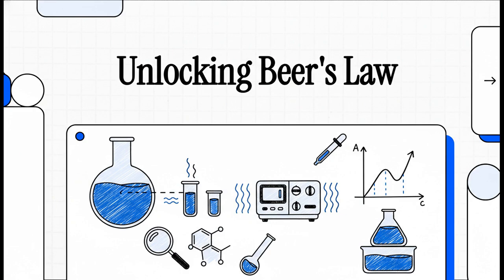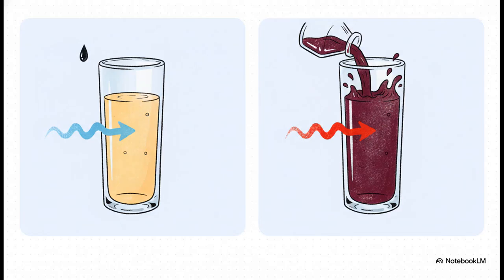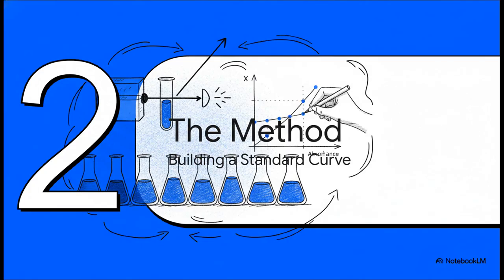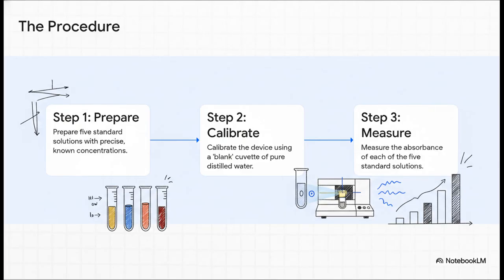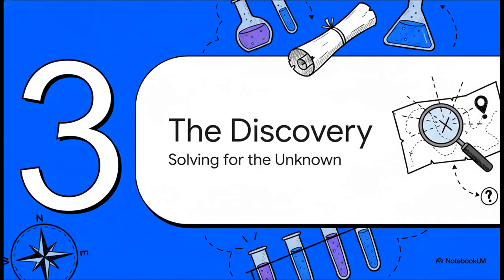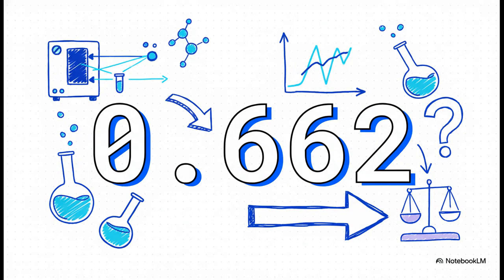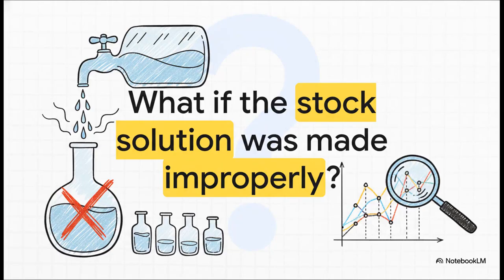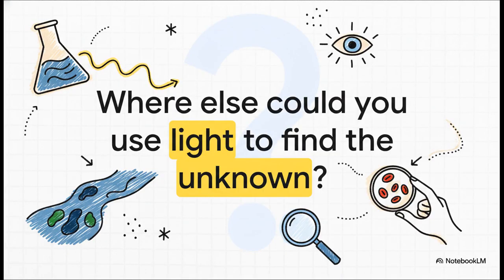Lab 4.Unlocking Beer s Law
Beers Law Lab CHM 2046
Lake Sumter State College
Chemistry Department
Betancourt